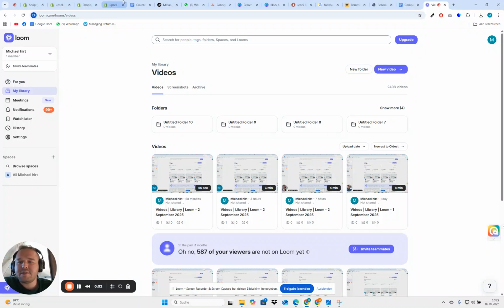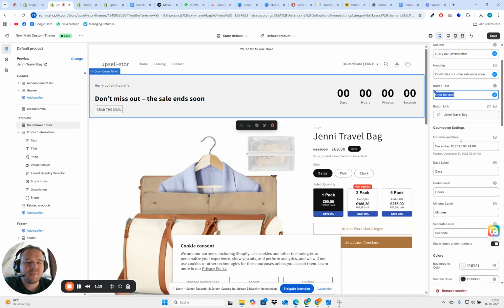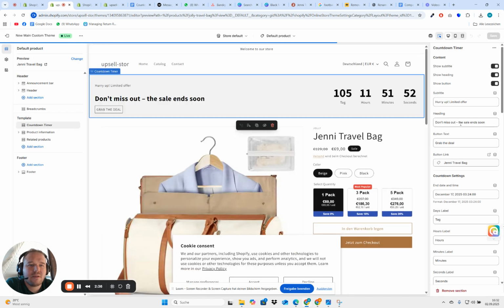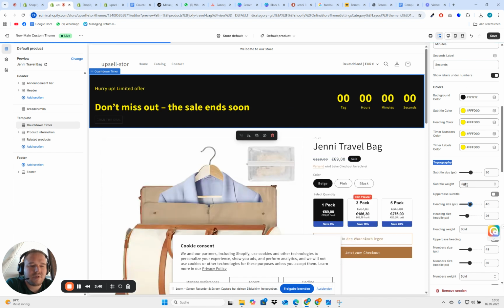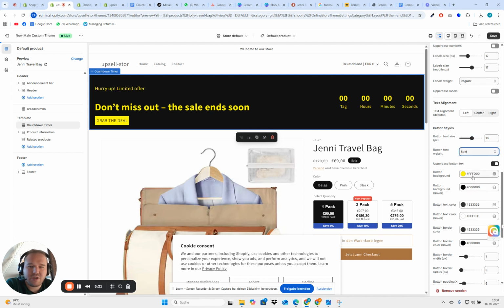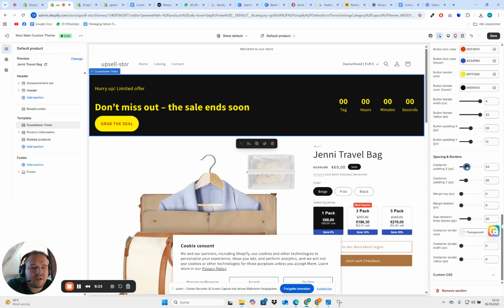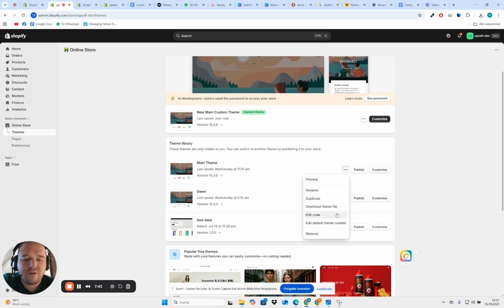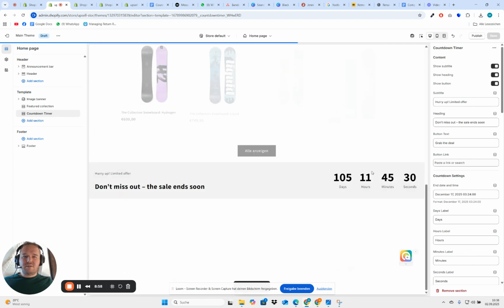Shopify Tutorial 2025: Countdown Timer Section, All Themes, No App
With this step-by-step guide, u can add an awesome countdown timer section to your theme

Hire me!: I am a top-rated plus Shopify developer on Upwork